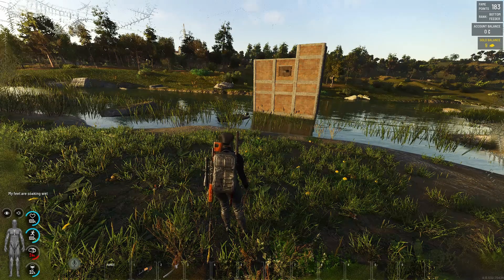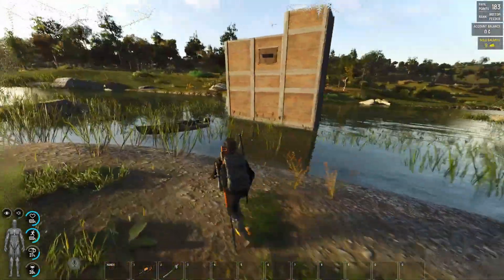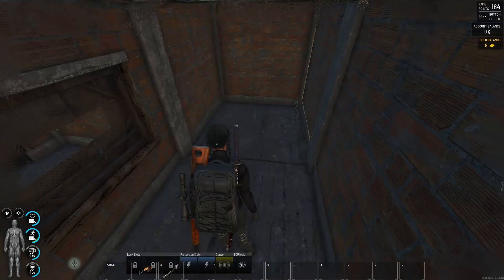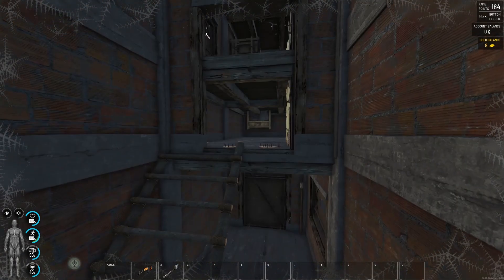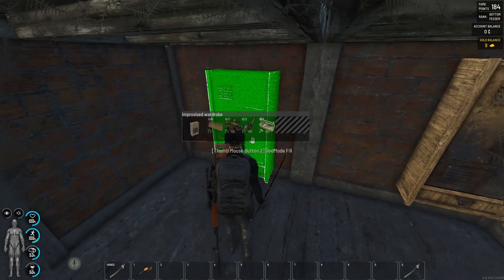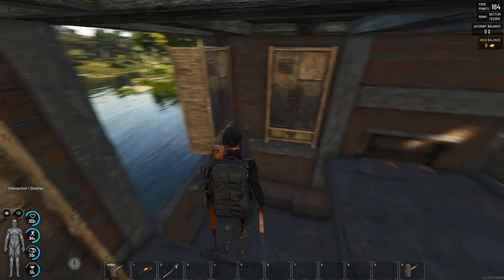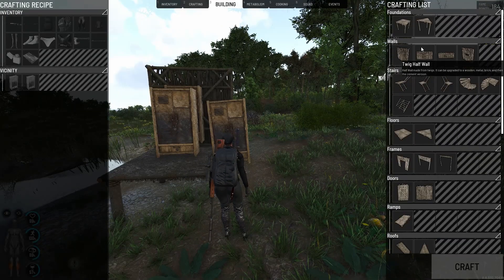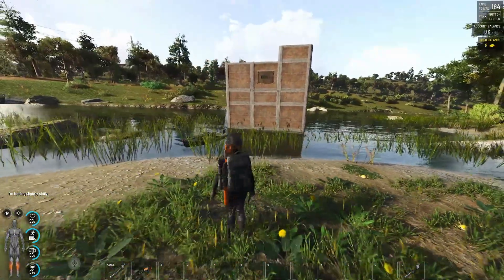Scum 0.85 Tricky River Base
River base with some new tricks!